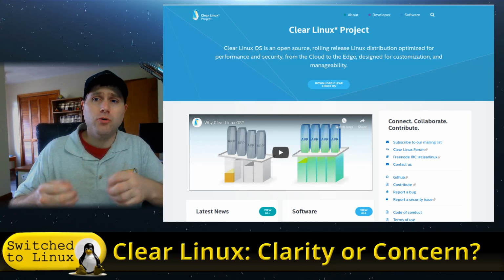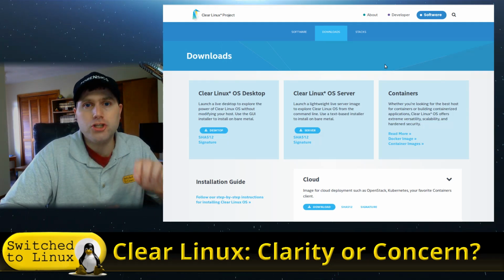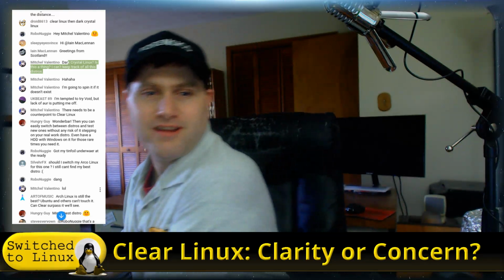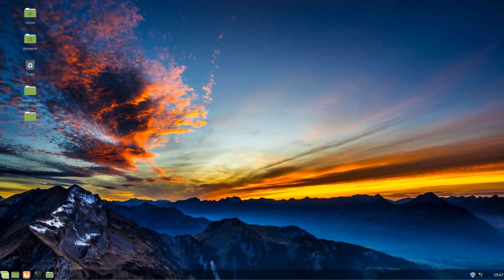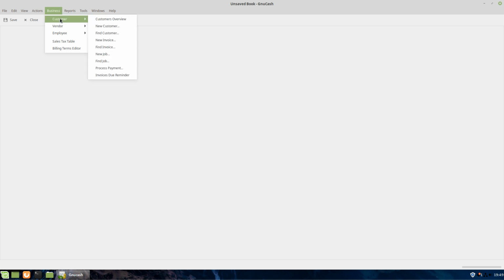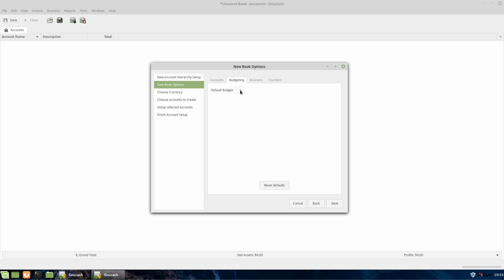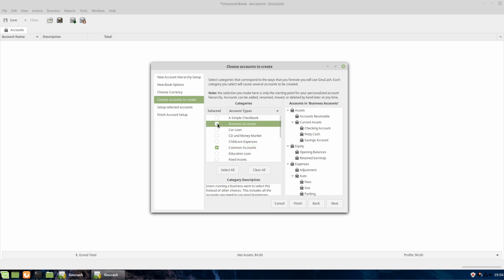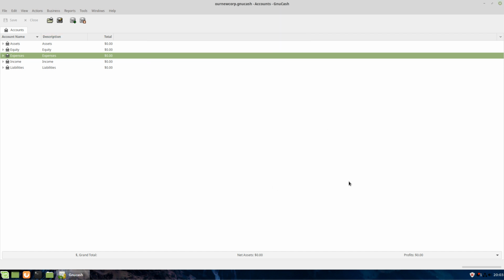Live Show - First Thoughts on Clear Linux and Intro to GnuCash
Today we will have two topics to discuss:
1.) Clear Linux. This new distro is trying to give a run for the money to Ubuntu. Lets do a quick look!

Target is 7:00 but the check the channel to make sure the time does not change.

Support Switched to Linux!
🐸 Gab: @switchedtolinux
💡 Minds: @switchedtolinux
MeWe: /p/switchedtolinux